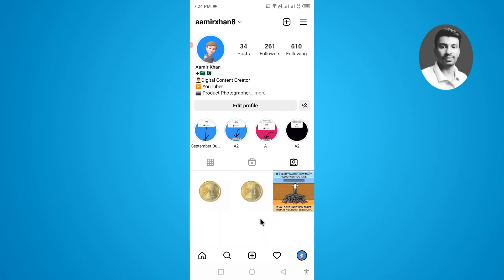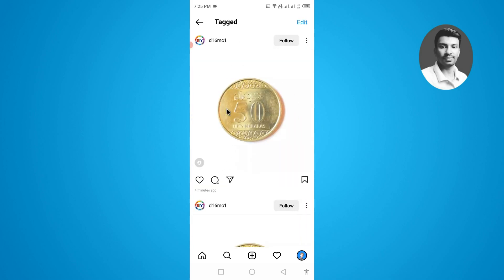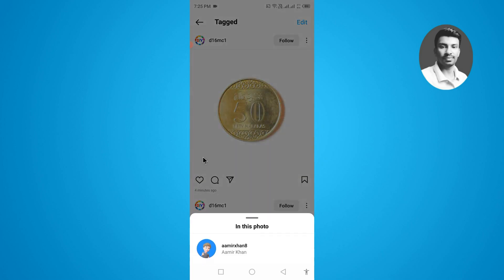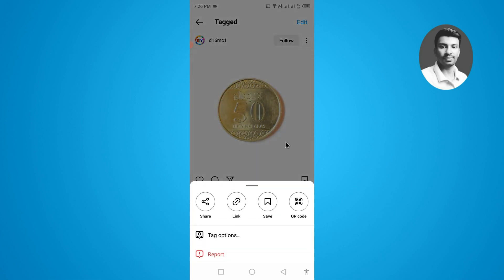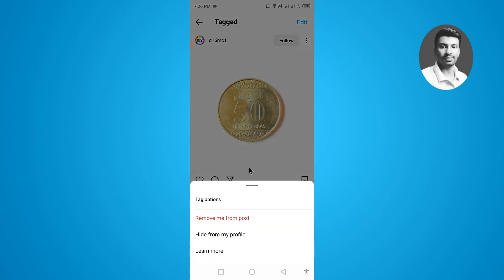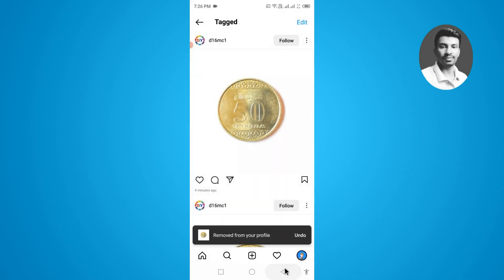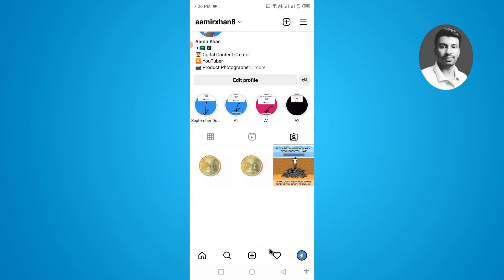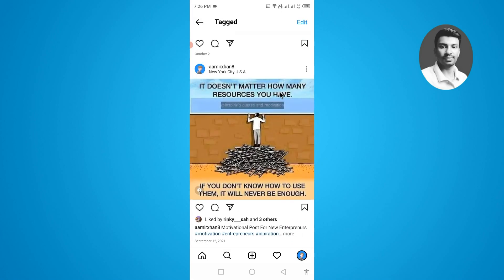How To Remove Tag From Instagram in Update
In this Video I want to show you How To Remove Tag From Instagram in Update using easy way.